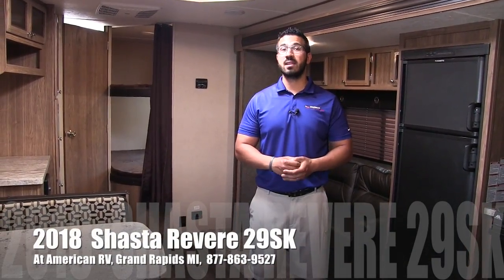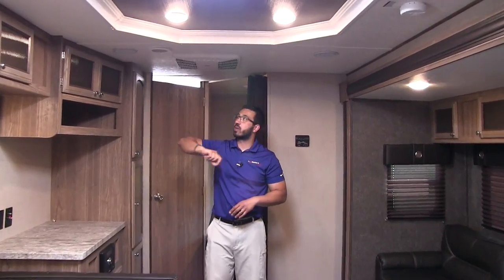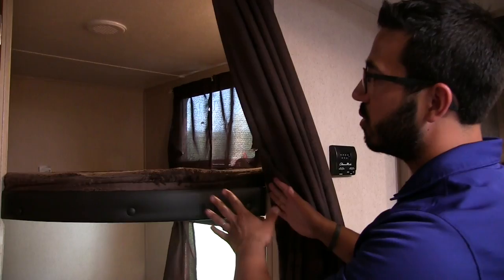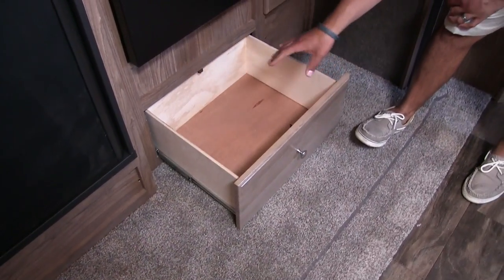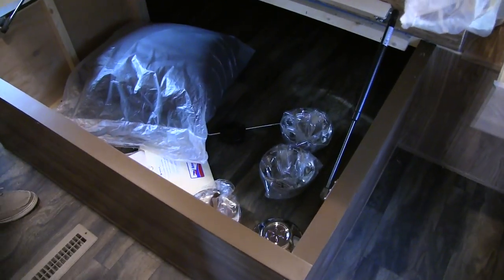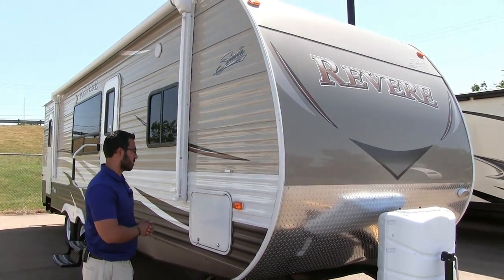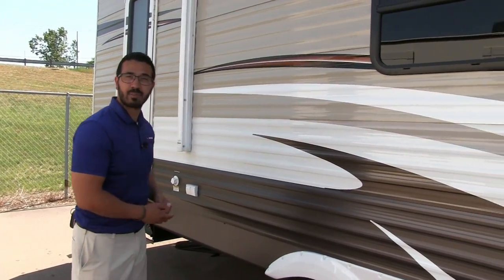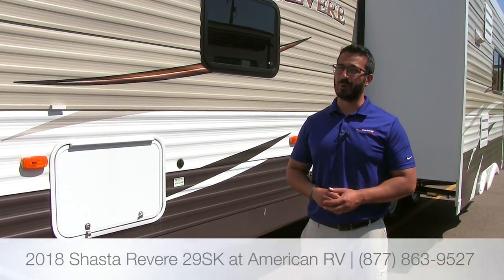2018 Shasta Revere 29SK | Bunks | Travel Trailer | Chocolate Chip - RV Review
The Shasta Revere 29SK is a spacious travel trailer featuring a rear double over double bunkbed, booth dinette, theater seating, entertainment center, 2nd entrance to the bathroom and a private front bedroom with a queen size bed. This model is very open and has a great floor plan with the dinette overlooking the awning side of your campsite. A large window under the awning will allow you to have a great view of your own campsite! Must see this model in person!